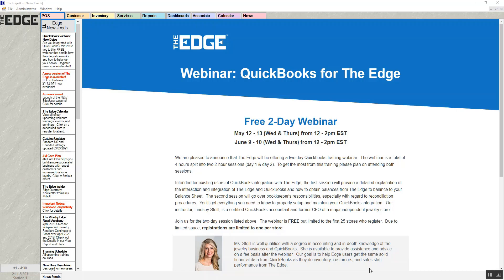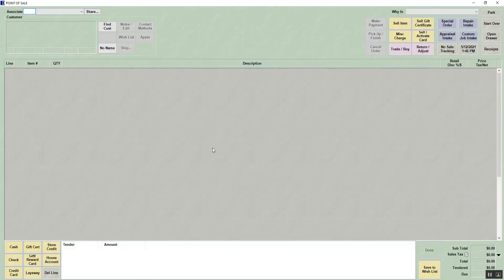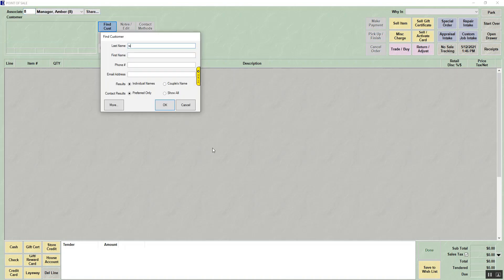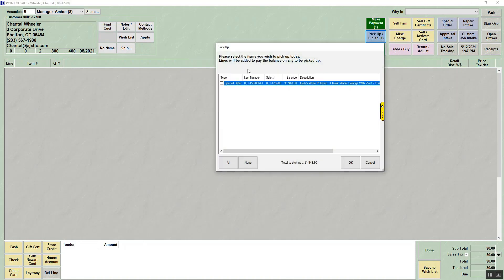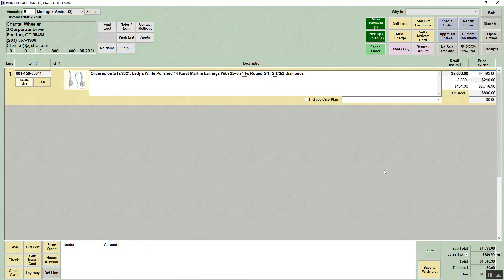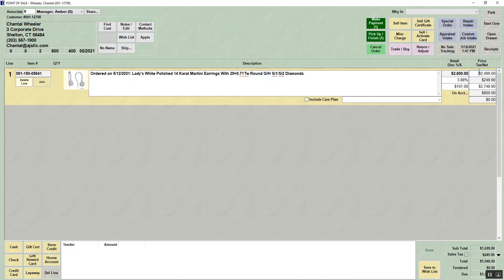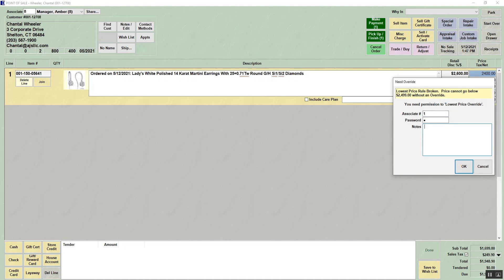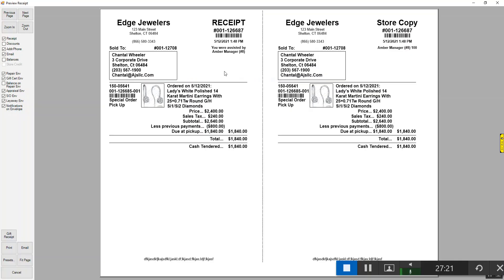Special Orders - SPO Pick Up in POS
How to pick up/finish Special Orders through Edge POS.